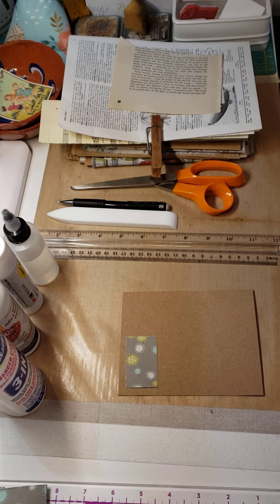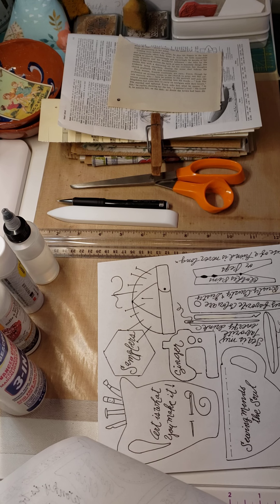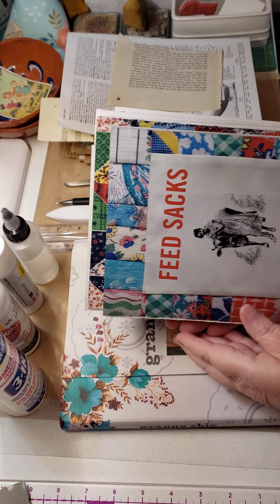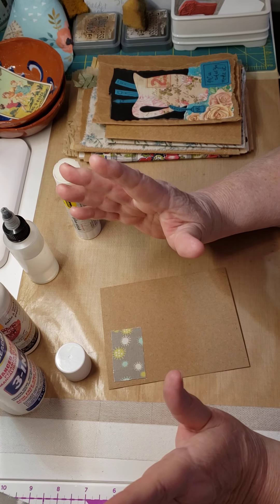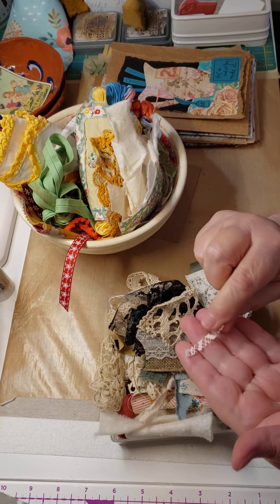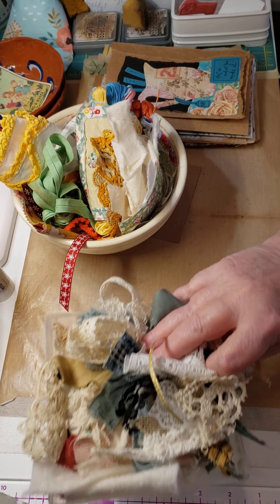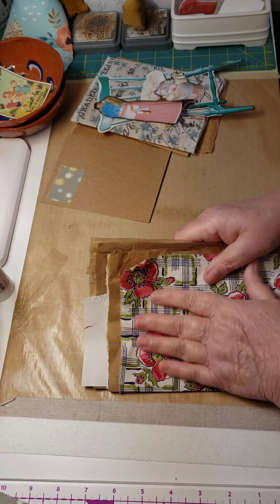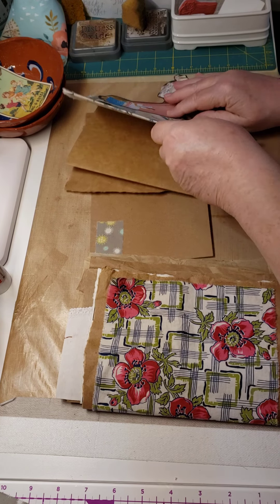Video One Sewing Themed Paper Project